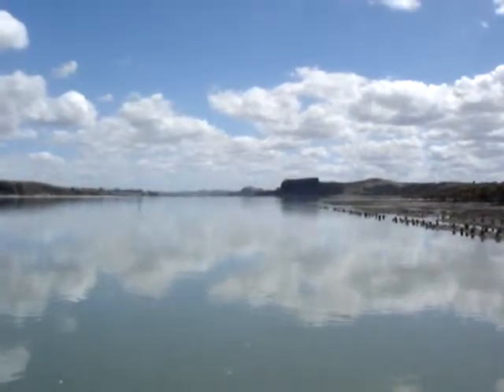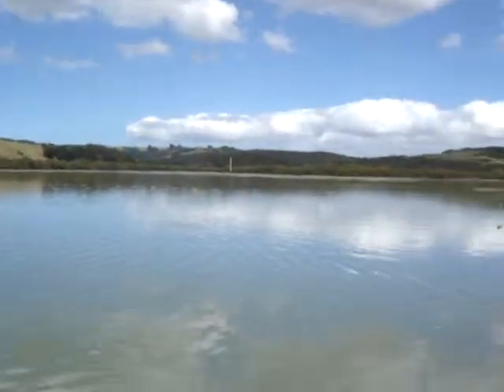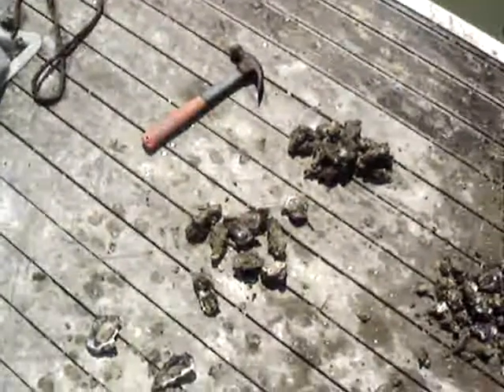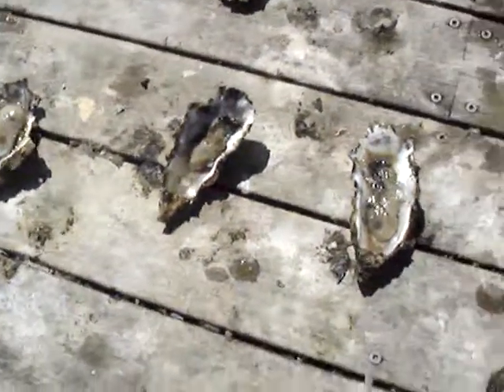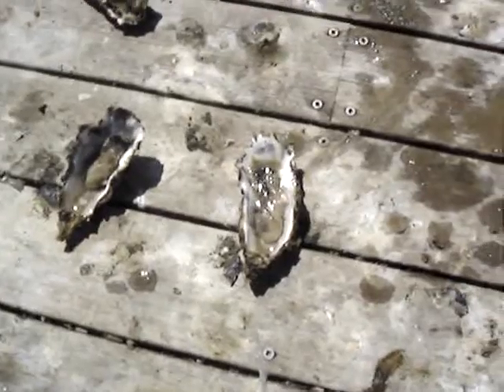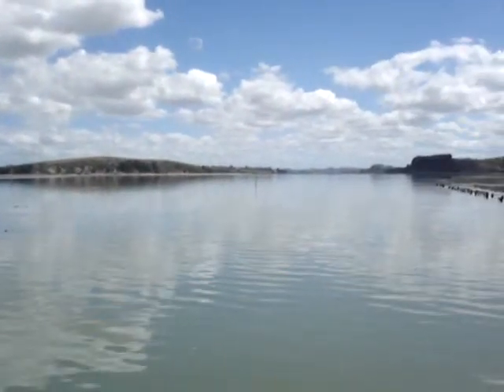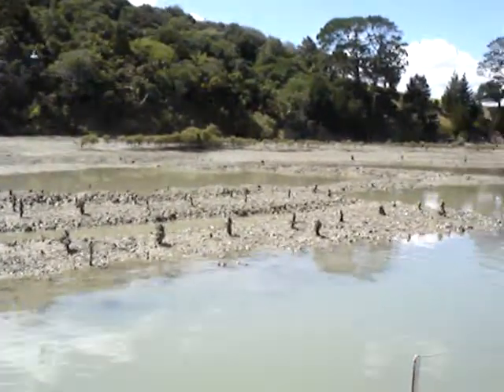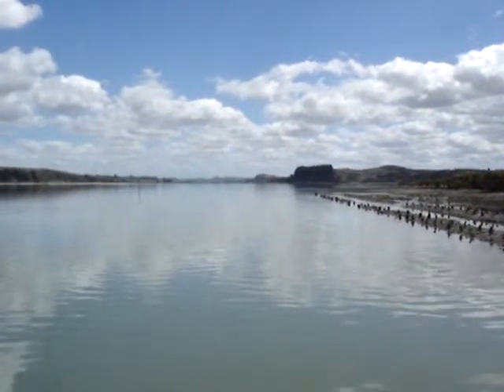checking oyster farm for spat,signs,rope 003